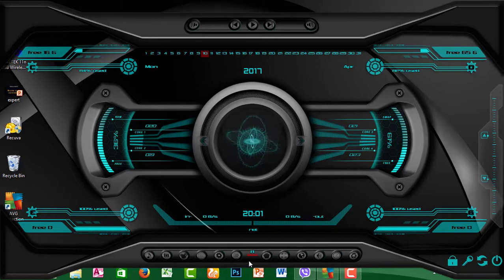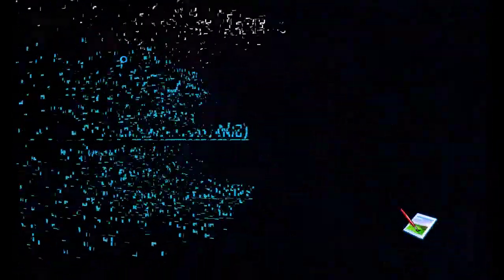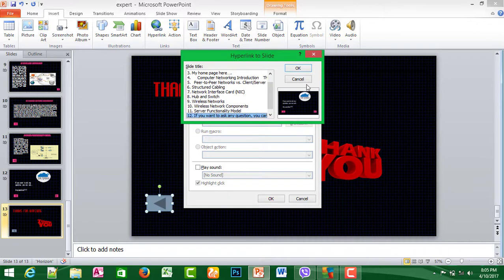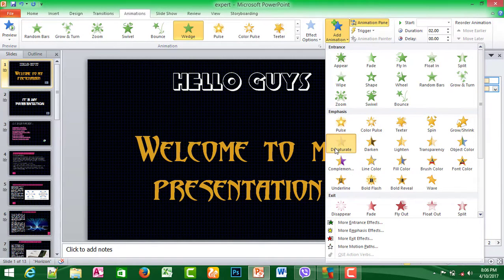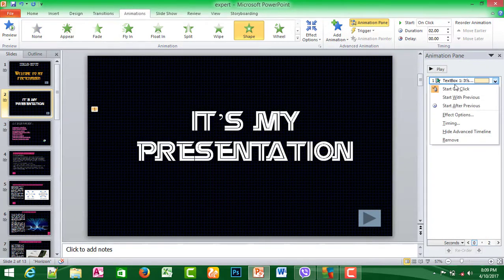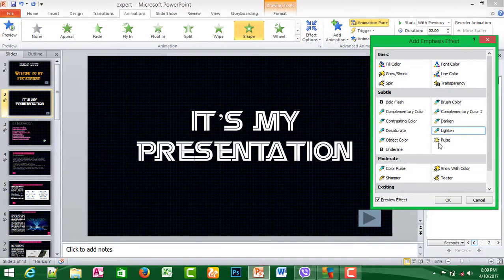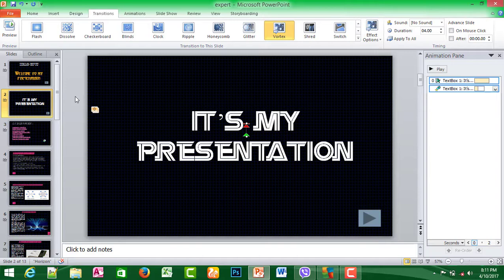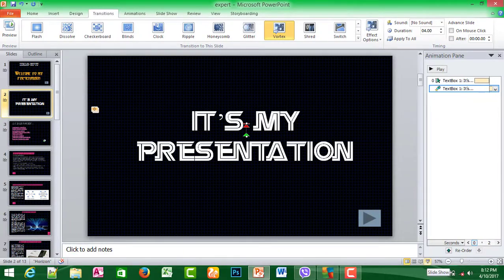Hyperlink and Animation in powerpoint in Tamil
This video Totally describe Hyperlink and Animation in powerpoint in Tamil

Follow me
Follow me in Facebook